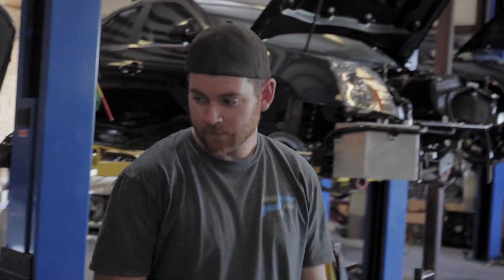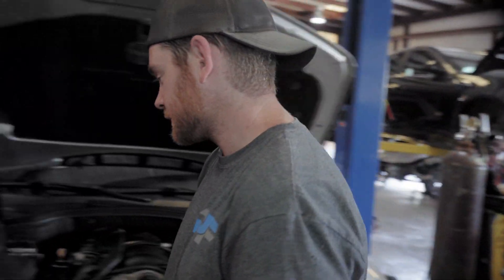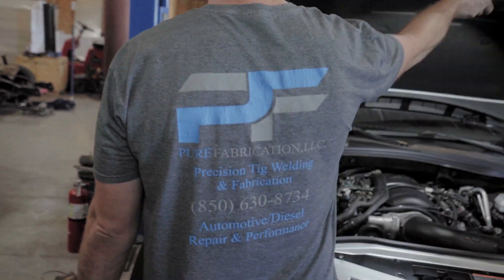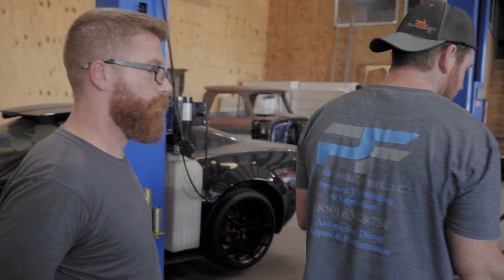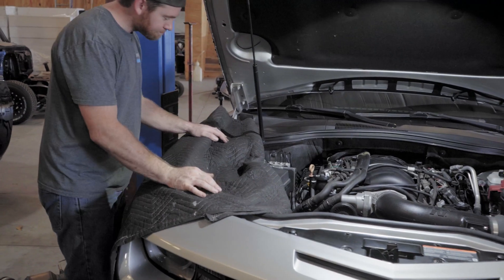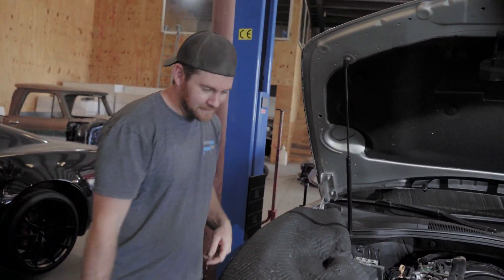How much really goes in to fabricating from scratch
Here is a nice rundown from Joey on what it takes to design something from scratch.  The trial and error and many test fits to get a product perfect.  Those of you that know Joey know he is a perfectionist, but this is also why the custom parts that will come from Pure fab will be top notch in quality and performance.